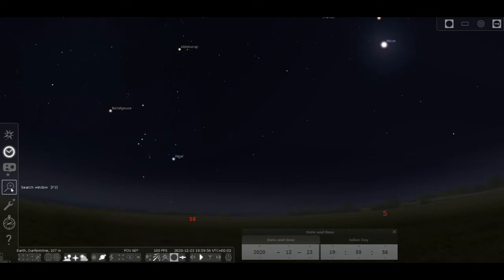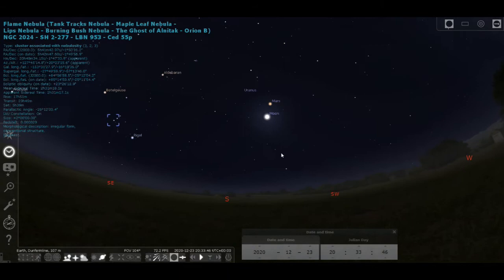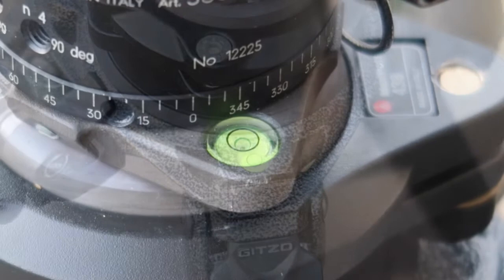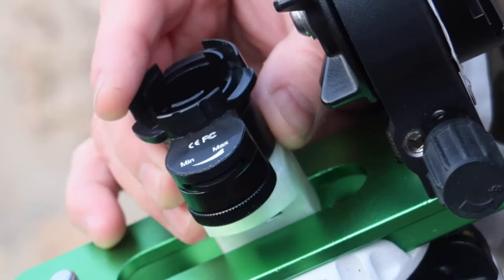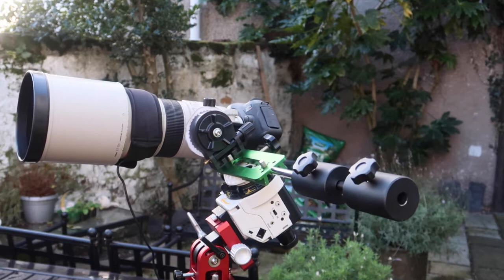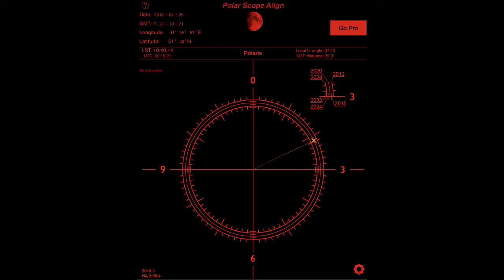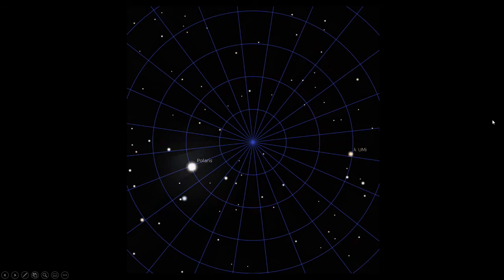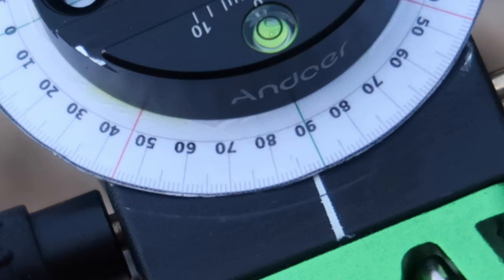How to photograph the Moon & Orion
We walk you through our approach to photographing the moon and Orion (Flame Nebula) using a star tracker, a prime lens & a standard DSLR.